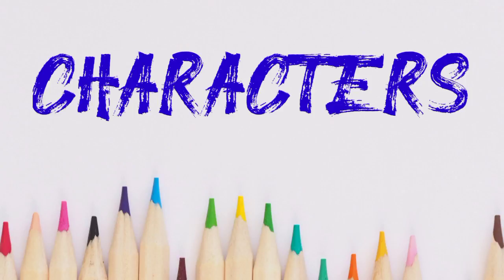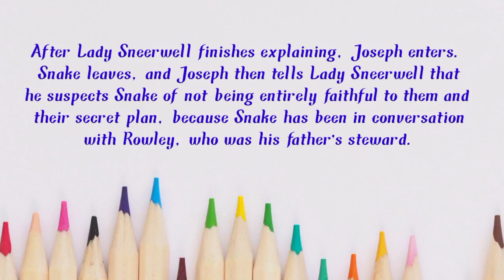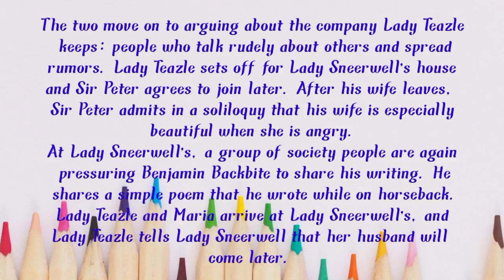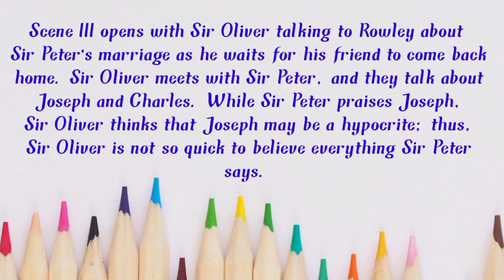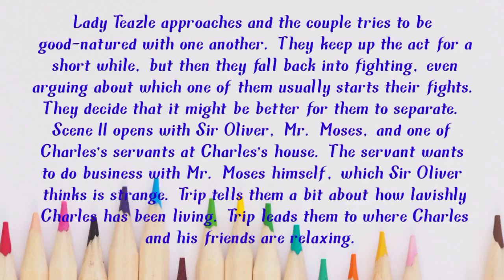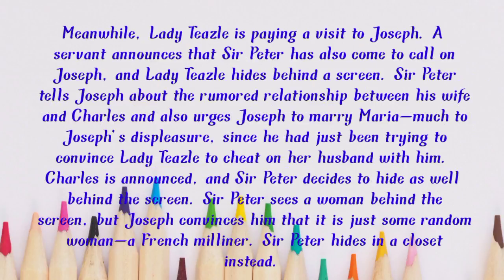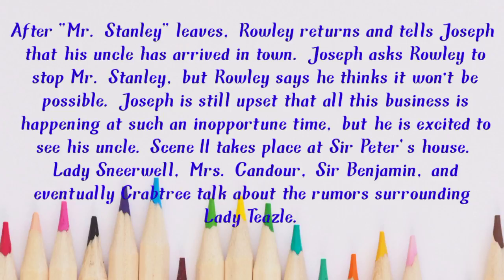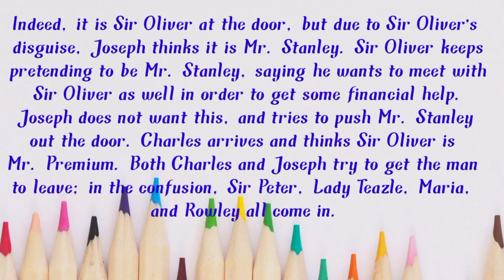The School For Scandal by Sheridan//HSA English Aspirants Must Watch//Quest 4 Literature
It's me Anupama Jose
welcome back to Quest 4 Literature

This video is going to so much useful for those who love literture and those who wish to know more about literature.

This video is a lengthy video that is why I didn't include the MCQs at the end.
Next video will be the MCQ's of School For Scandal This video will be quite useful for those who are preparing for. HSA English.